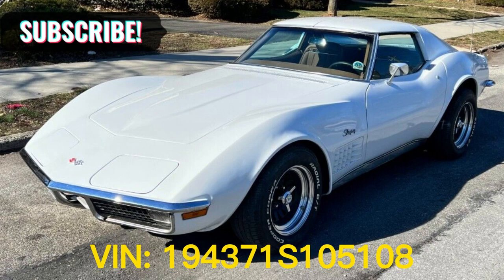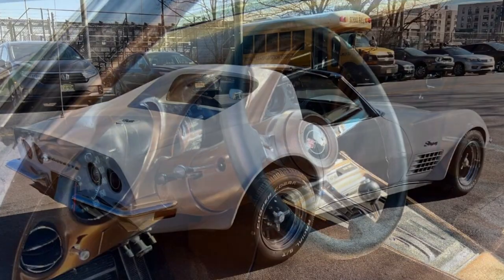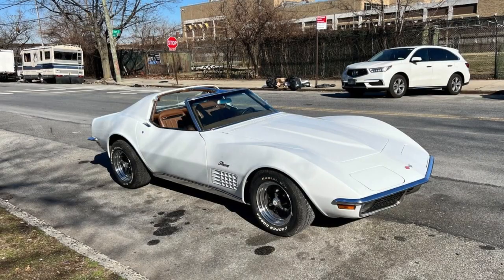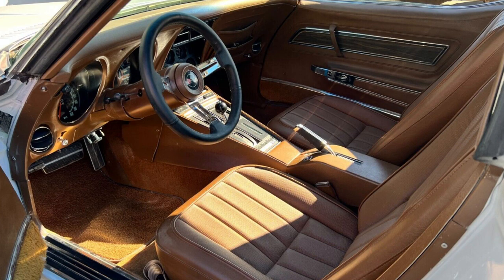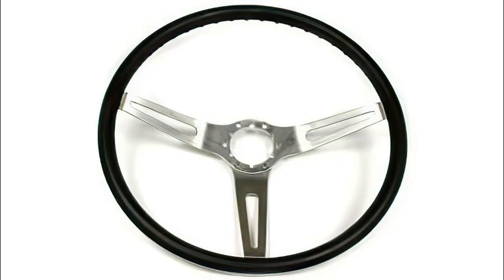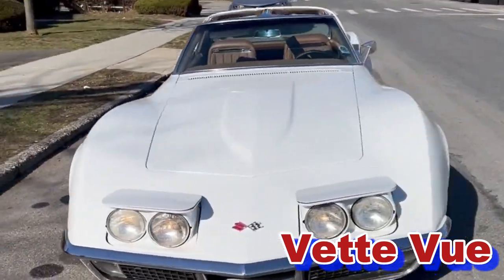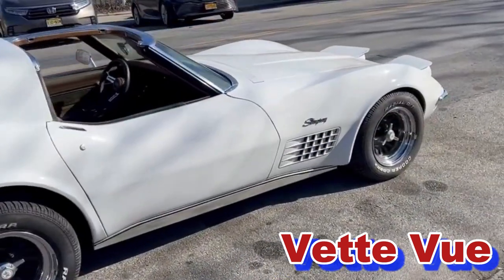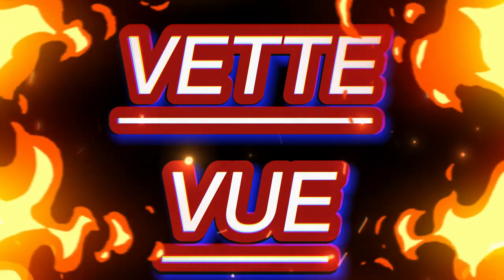What is this car really worth? 1971 Corvette 350 270HP Auto VV5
Welcome back to another episode of  Vette Vue,  This time we will be looking at a nineteen seventy one Corvette Coupe. with a 270 horsepower three fifty cubic inch engine, with automatic transmission, code CGT.

Check out our Automotive items for sale at our online store with the following link. We are adding items every week!